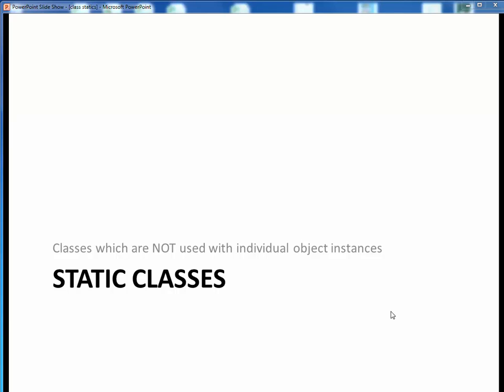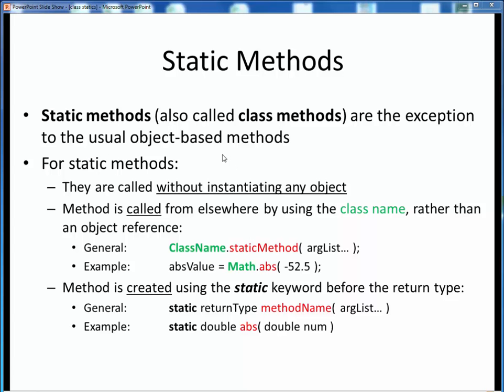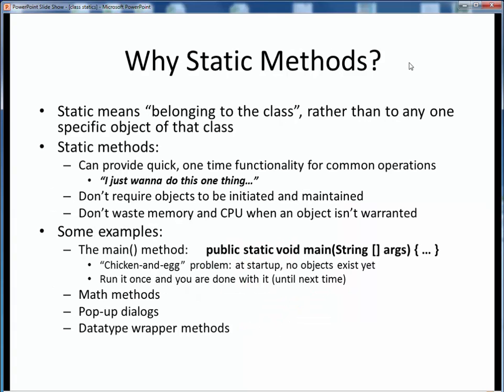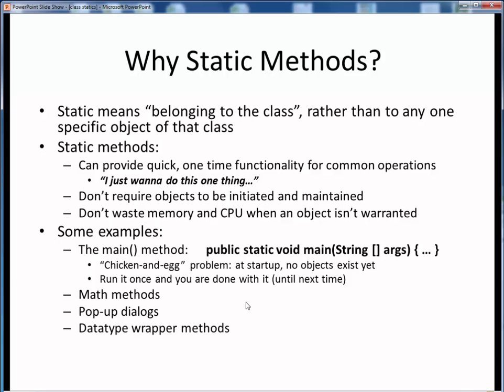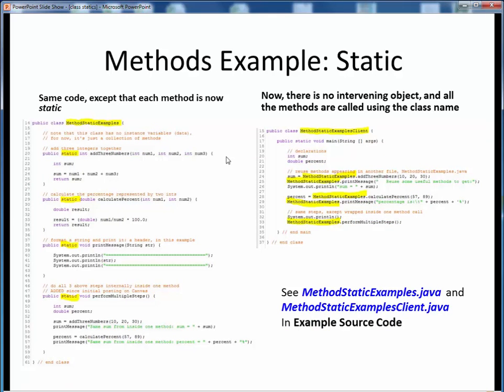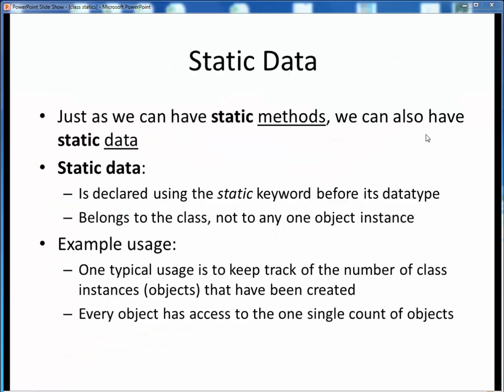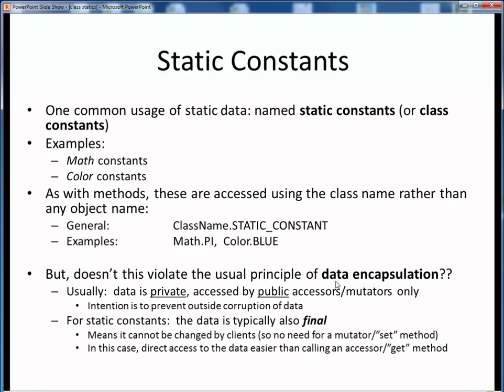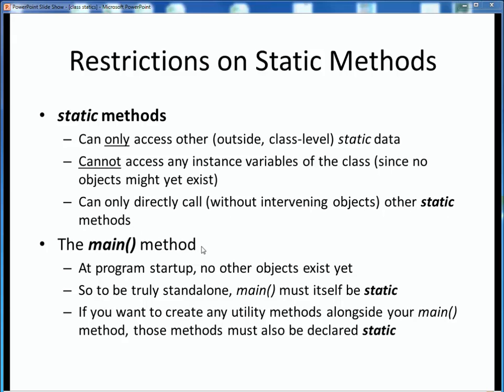class statics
An explanation of how static classes differ from the usual "object" classes.